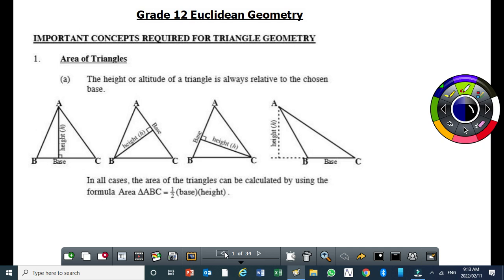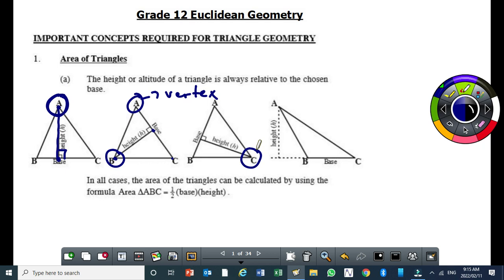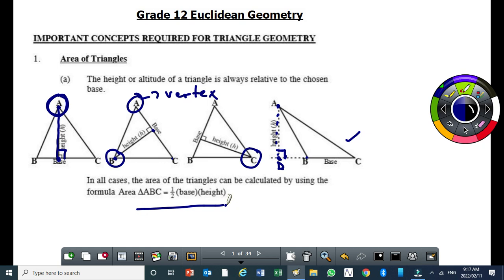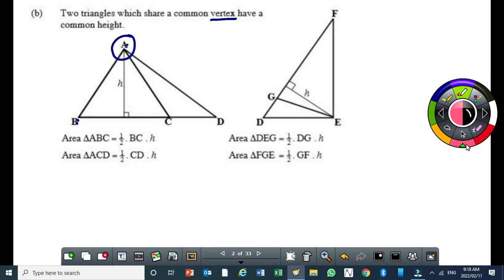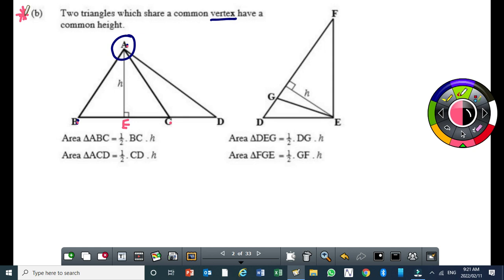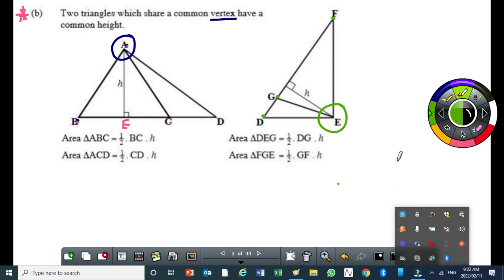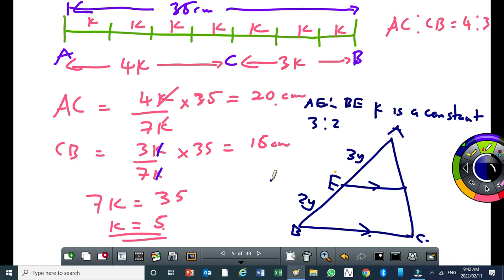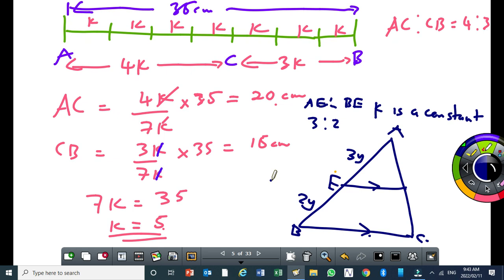Introduction to Grade 12 Euclidean Geometry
In this video i introduced some key concepts on Geometry of Triangles.